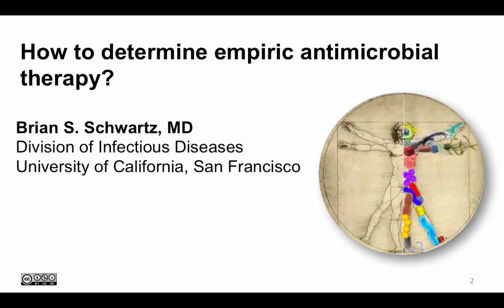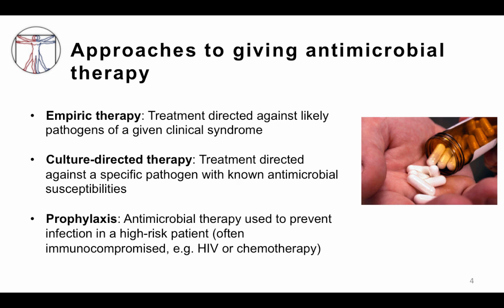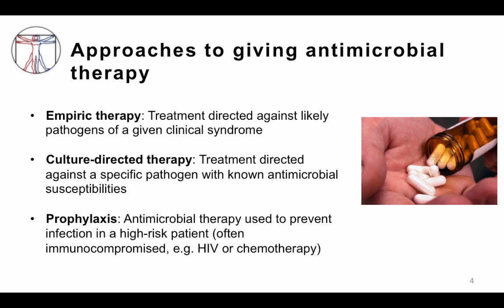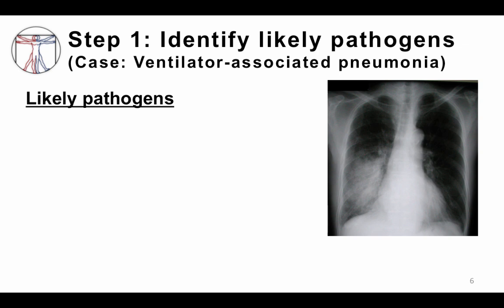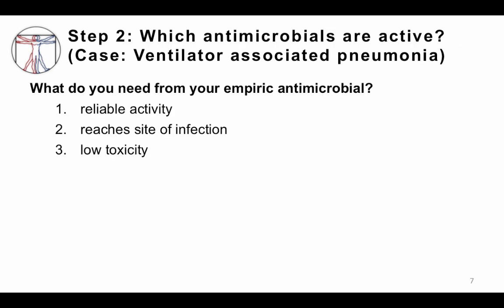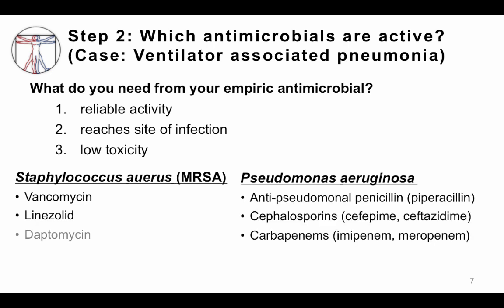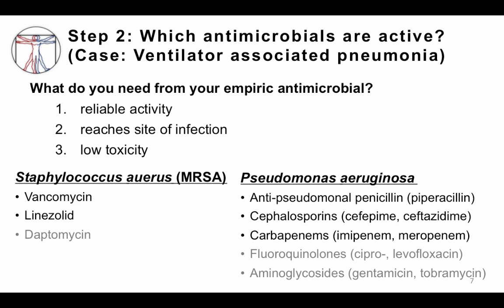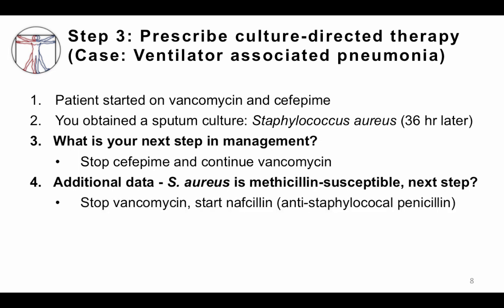5. Empiric Antibiotic Selection